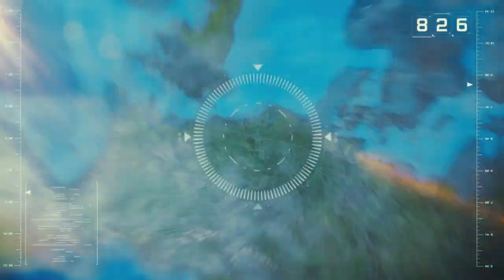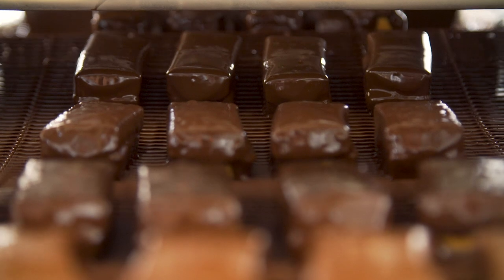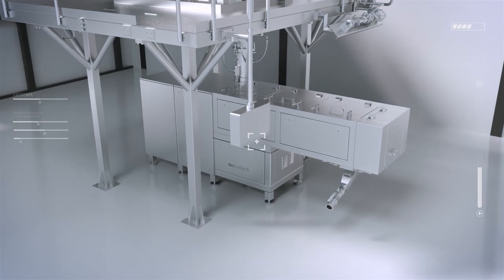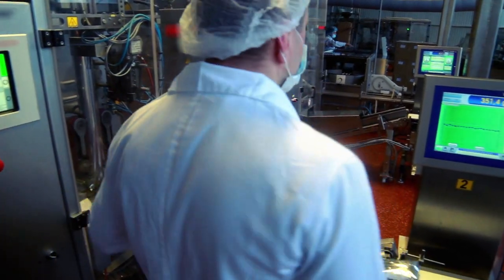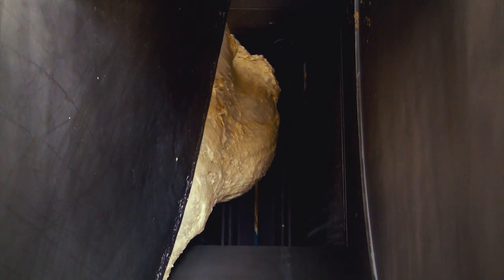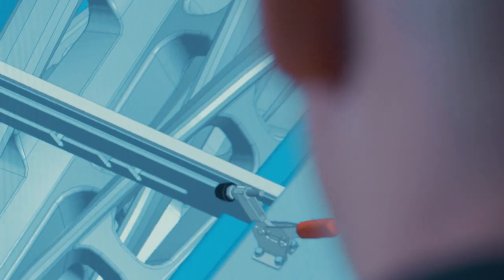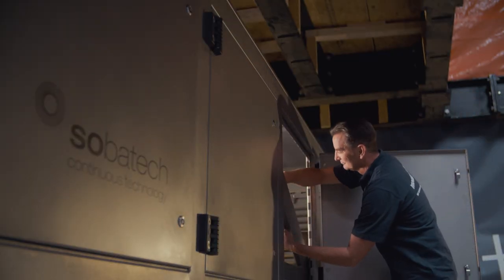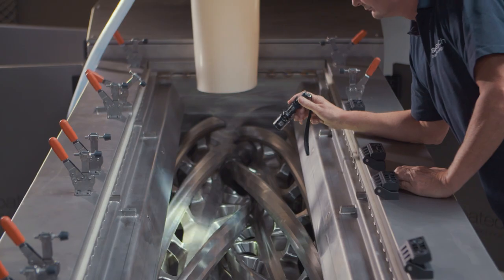CONTINUOUS DOUGH MIXING - COMPANY MOVIE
Sobatech is a family business specialized in continuous dosing, continuous mixing and continuous bulk fermenting of food products. Sobatech beliefs that the future of Industrial food production is continuous and therefore strives to replace batch processes worldwide with the very best of continuous mixing. Sobatech’s continuous dough mixing helps your organization to eliminate all variations in: (1) temperature, (2) development and (3) homogeneity. Continuous mixing constantly ensures a consistent dough quality; every split second. This automated  and continuous process results in:
- less product waste
- constant (controlled) temperature
- controlled dough development (wh/kg)
- maximum water absorption by the flour (due to a.o. Sobatech’s homogenizer)